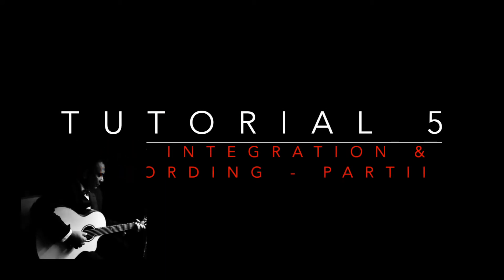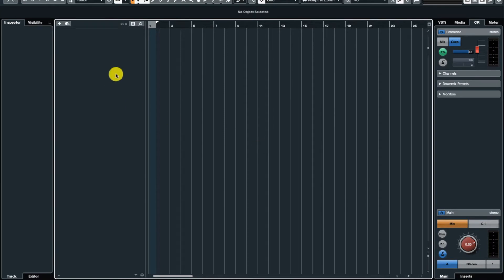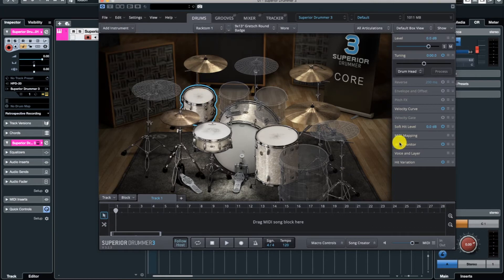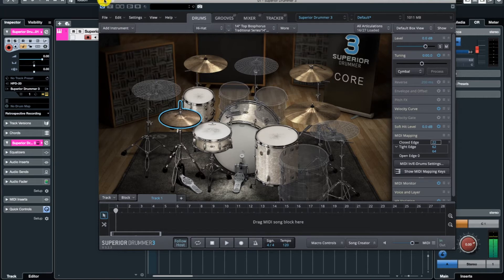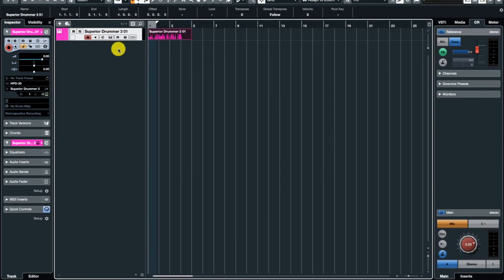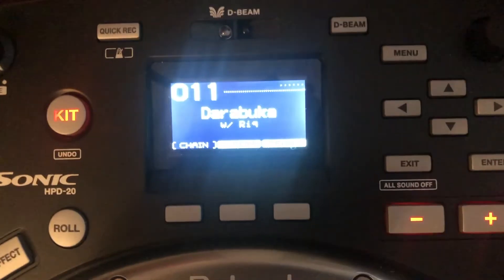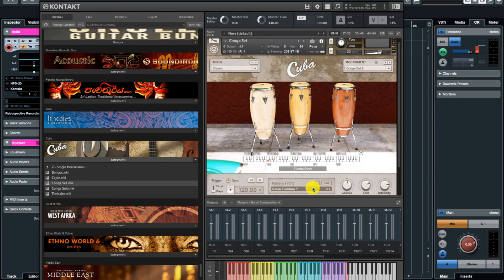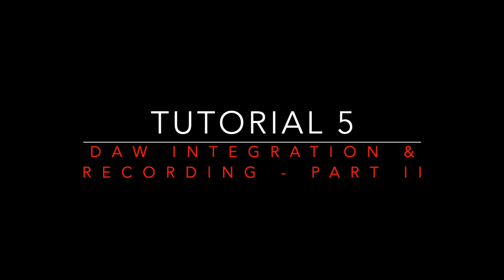Roland Handsonic HPD 20 Tut 5 Daw integration and controlling VSTi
Third video of the Roland Handsonic HPD 20 tutorial videos will explain how to integrate HPD 20 with DAWs and how to control software instruments.